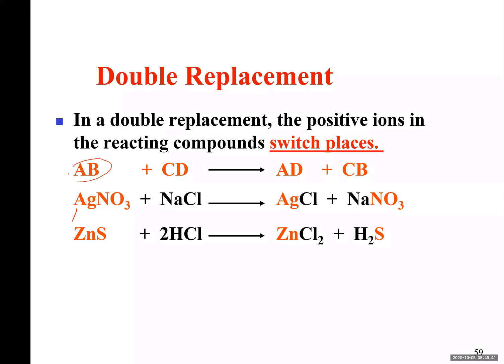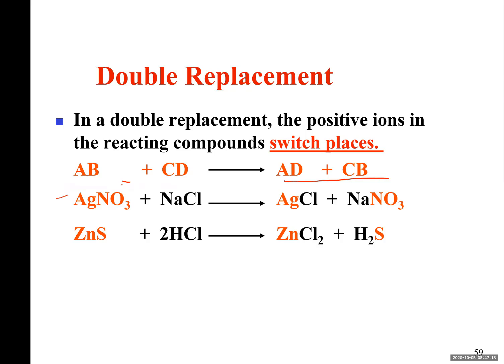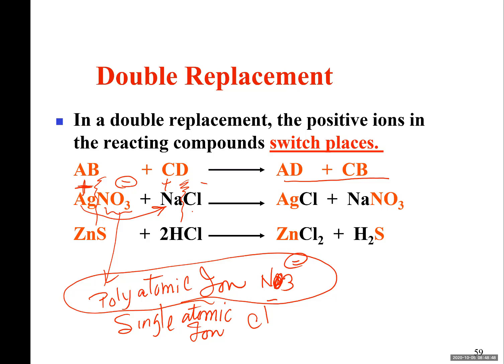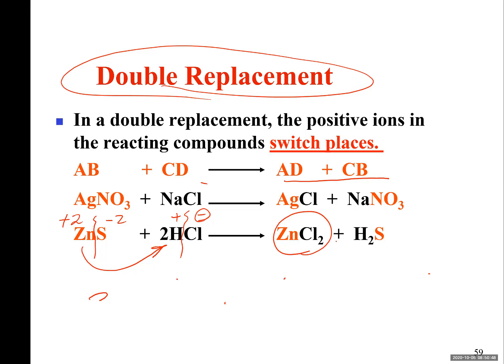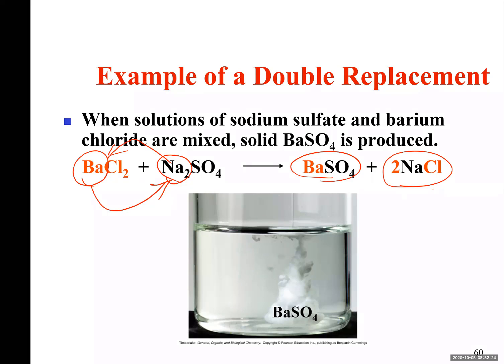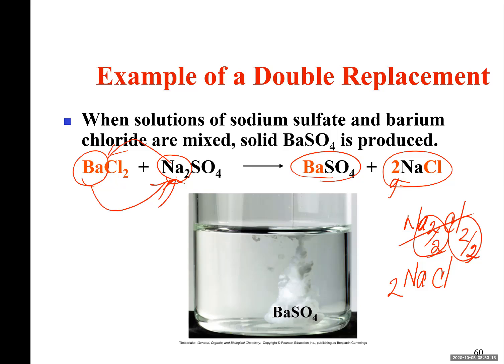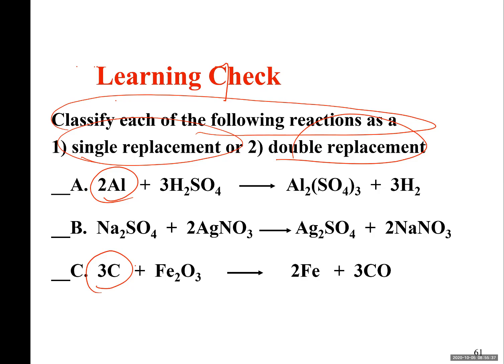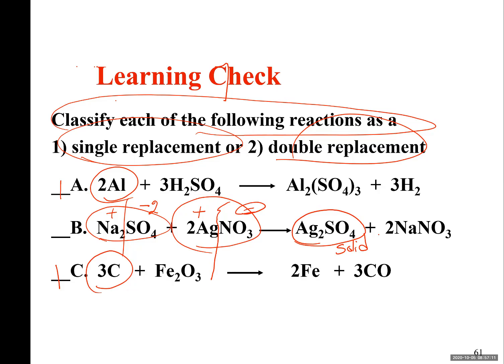Double Replacement Reactions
2A.6.8.1,60-63
This video is prepared by Dr. Divan Fard for Chem 2A offered at Shasta College, Redding, Ca. It discusses shows how to predict the product of a reaction of two binary ionic compounds. The material is based on Ch6 of Fundamentals of General, Organic and Biochemistry, McMurry and Castellion, Publisher: Prentice-Hall; 5th edition, ISBN: 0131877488. It is recommended for students to purchase this book, study, and do inside chapter problems to better understand the concepts. Also, some material is from McMurry, J., Fay, R.C, 2004,, Chemistry,(Fifth Edition) ISBN 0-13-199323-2 New Jersey 07458: Pearson/Prentice Hall, Some of the Learning Checks are coming from “General, Organic, and Biological Chemistry” by Karen C. Timberlake, publisher: Pearson; ISBN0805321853.